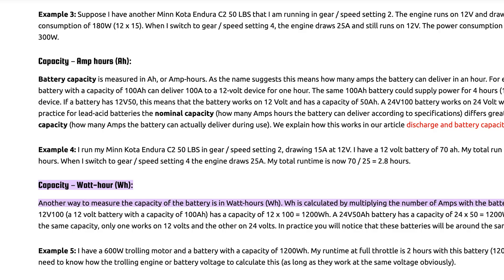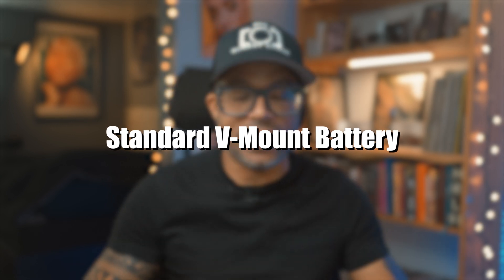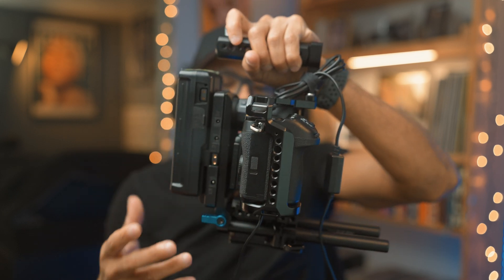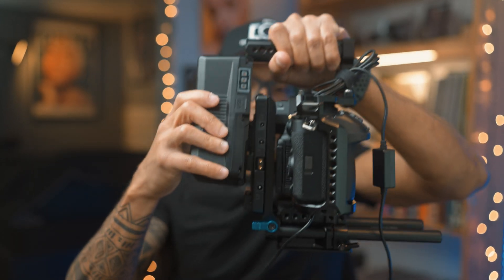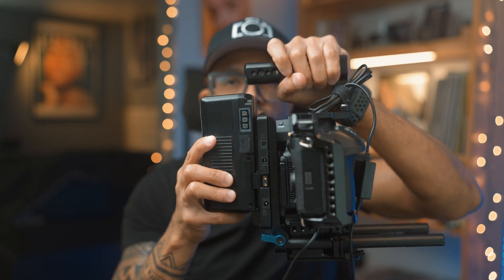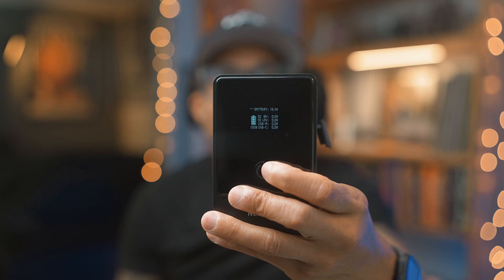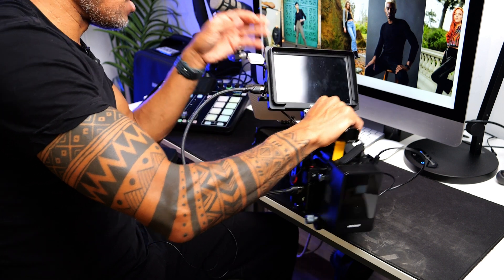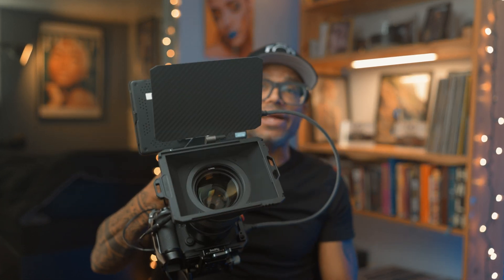Battery Solutions For Video Camera Rigs | Neewer Mini V-Mount Battery Review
I share the various types of battery solutions for video camera rigs. I also review the Neewer Mini V-Mount battery. @NeewerOfficial

FEATURED PRODUCT
- NEEWER PS099E Mini V-Mount Battery (99Wh)

CHAPTERS -
00:00 Intro
02:10 What is battery capacity?
02:42 Standard camera battery
03:52 V-mount battery
10:09 Neewer Mini V-mount Battery Review
15:49 Final Thoughts